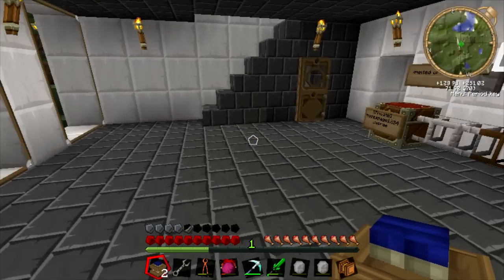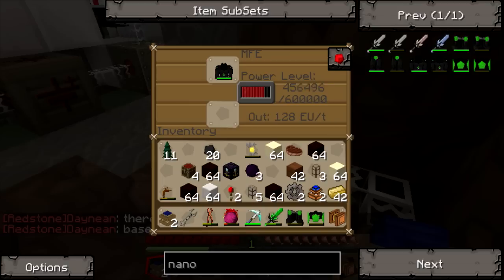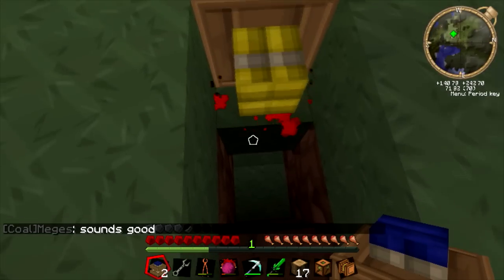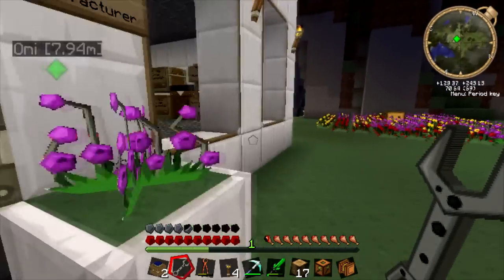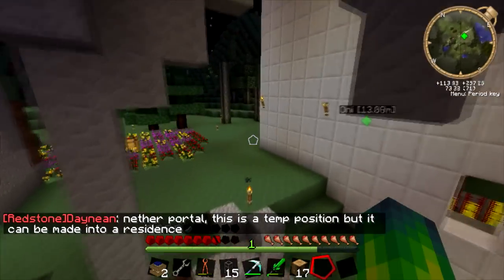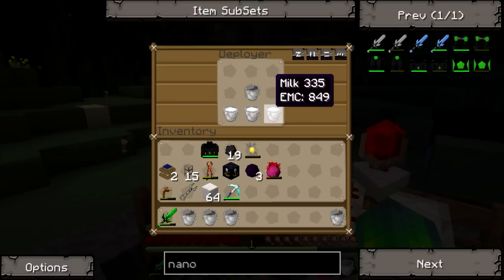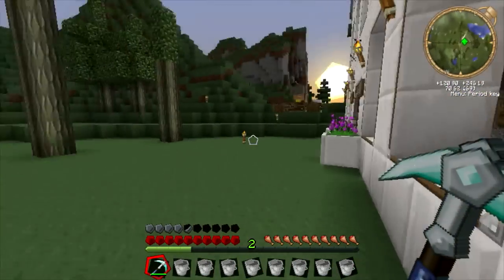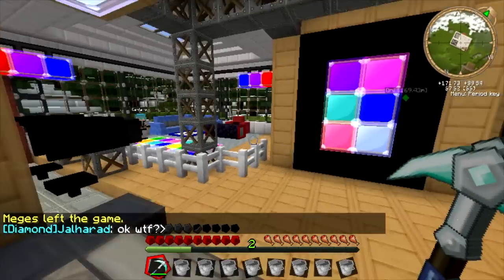Onitekkit EP:1 It's a whole new world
Hey guys sorry this is late I had problems uploading so I hope this one works.